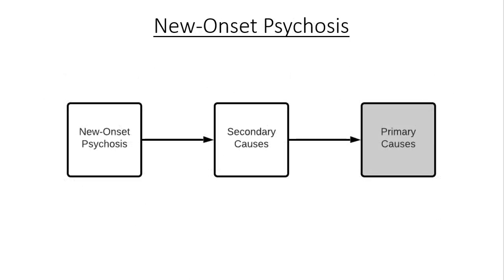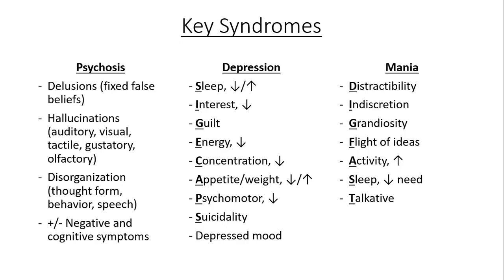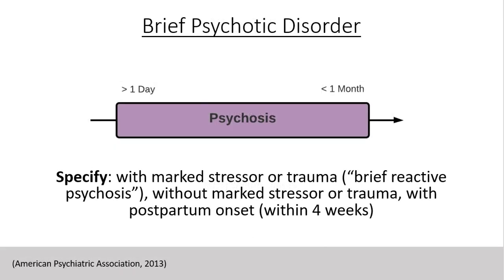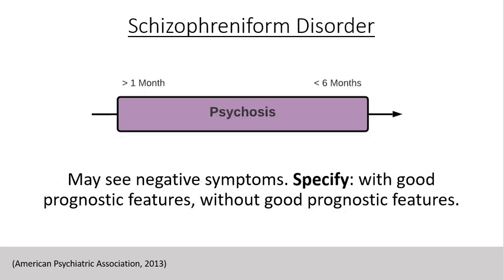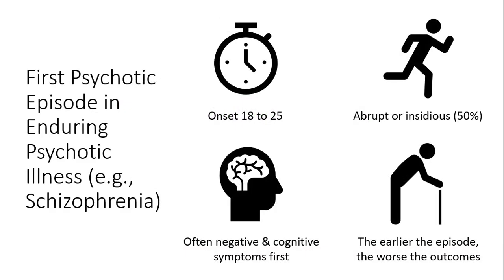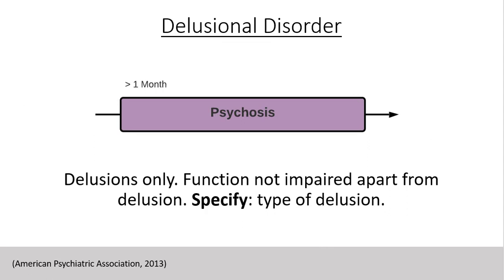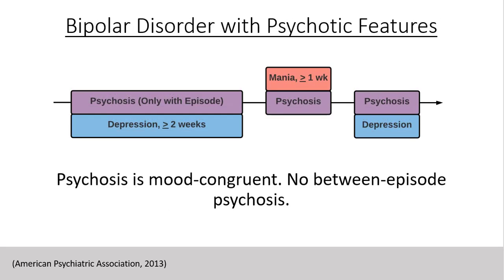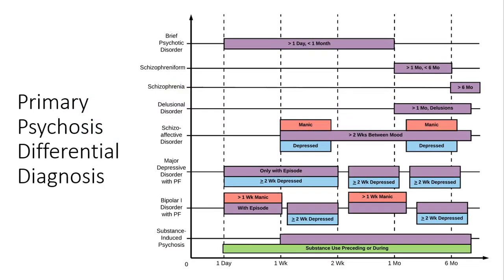5.2 - Psychosis - Diagnosis and Differential Diagnosis - Primary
Care has been taken to confirm the accuracy of the information presented and to describe generally accepted practices. However, the author and publisher are not responsible for errors or omissions or for any consequences from application of the information in this book and make no warranty, expressed or implied, with respect to the currency, completeness, or accuracy of the contents of the publication. Application of this information in a particular situation remains the professional responsibility of the practitioner.

The authors, editors, and publisher have exerted every effort to ensure that drug selection and dosage set forth in this text are in accordance with current recommendations and practice at the time of publication. However, in the light of ongoing research, changes in government regulations, and the constant change in information related to drug therapy and drug reactions, the reader is urged to check the package insert for each drug for any changes in indications and dosage and for added warnings and precautions. This is especially important when the recommended agent is a new or infrequently employed drug.

Some drugs and medical devices presented in this publication have Food and Drug Administration (FDA) clearance for limited use. It is the responsibility of the healthcare provider to ascertain the FDA status of each drug or device planned use in their clinical practice.